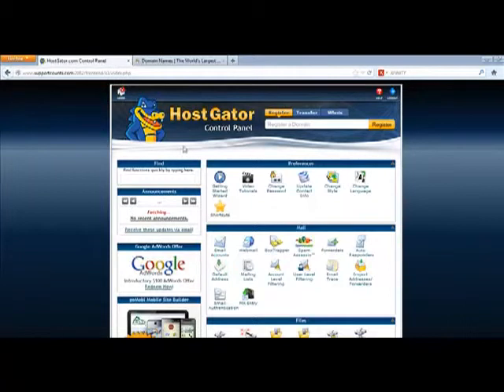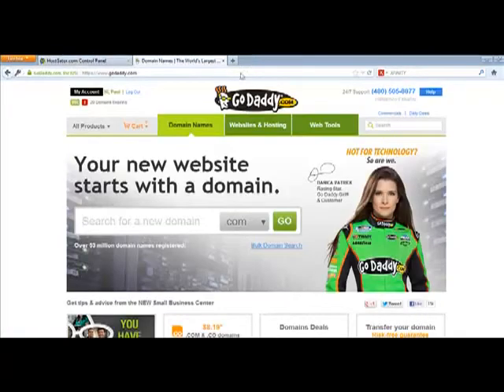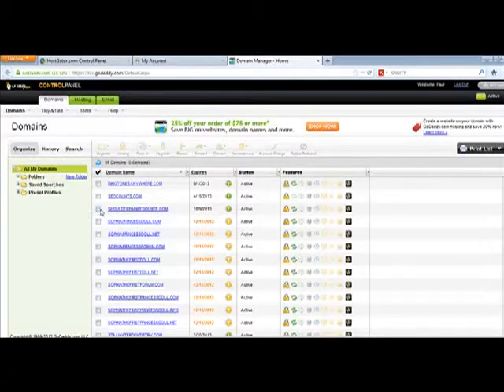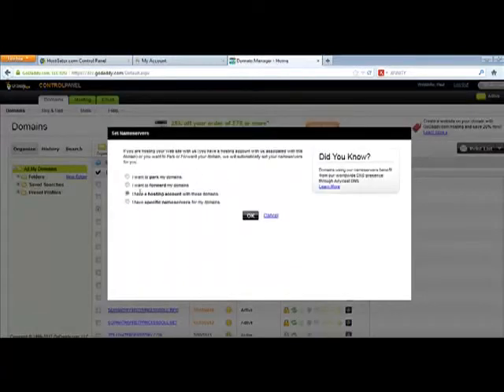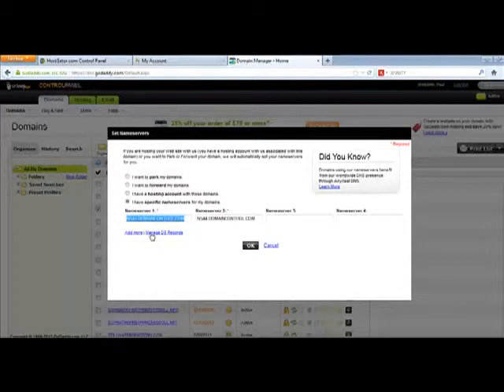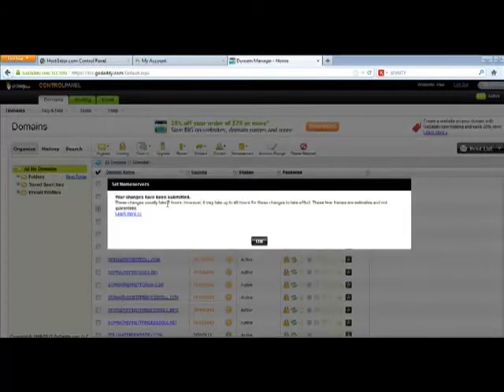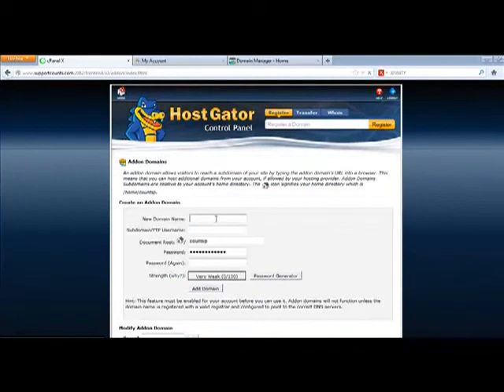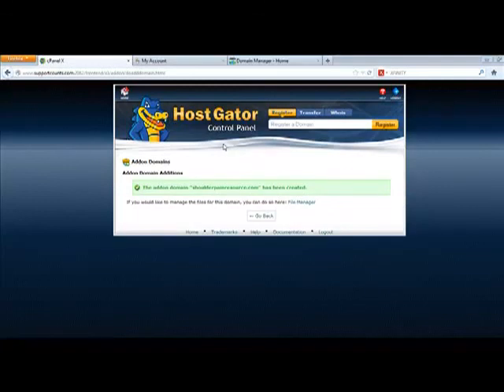How to Point Your Domain To your Name Server Hosting Server Tutorials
Reliable web hosting providers
Host Gator
Go Daddy
Bluehost
Hosting UK
Dreamhost
Arvixe
Reliable Url Shortner Sites
Adfly Shortner